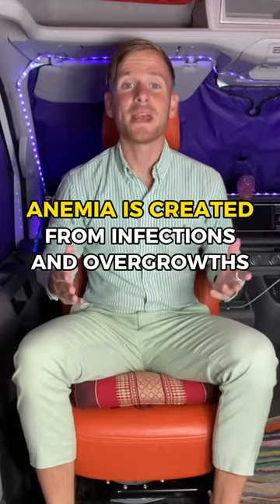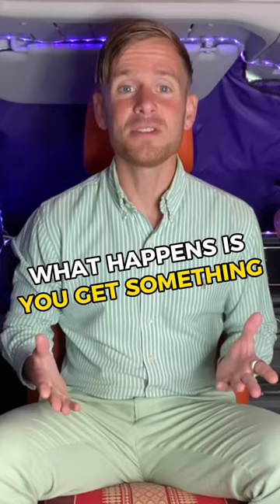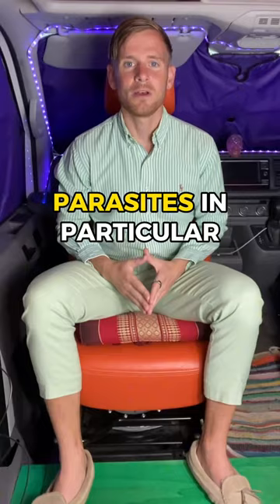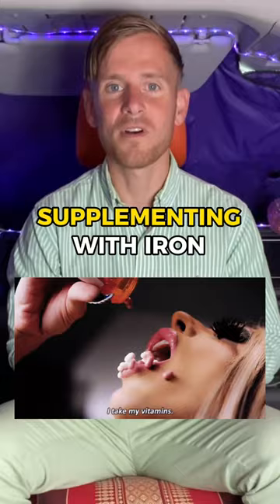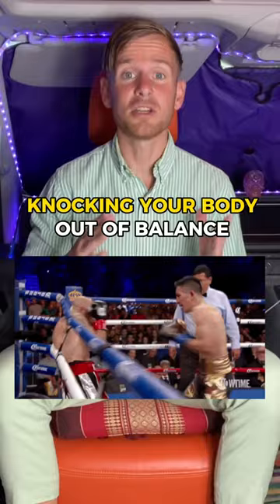Your anaemia is caused by infections and overgrowths inside your small intestines 😱 What happens is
Your anaemia is caused by infections and overgrowths inside your small intestines 😱

What happens is you get in your small intestine something like:
-bacterial overgrowth 🦠
-fungal infection 🍄
-parasite infection 🐛

And what happens is - they eat the nutrients from your food, including the iron; Parasites in particular love eating your iron 🩸

If you have low iron, even though you’re supplementing with iron or having a high iron diet, it’s very likely that you have an infection in your small intestines that’s knocking it out of balance 🚨

Common symptoms of infections:
-gas 💨
-bloating🏀
-flatulence 💨
-constipation 💩
-diarrhoea 💩

So, if you have low iron and any of those symptoms, it’s very likely that you have infections in your intestines - eating the iron and giving you low iron 😫

What we need to do is get rid of the infections , reverse the damage and inflammation that they’ve caused ✅

And how I help hundreds of clients is by cleansing the body to get it back into balance 🤩

If you want to know more, DM me the word HELP and I’ll be happy to help you out 💚